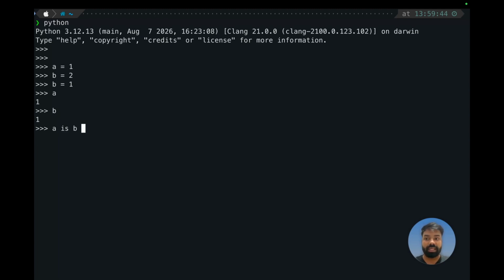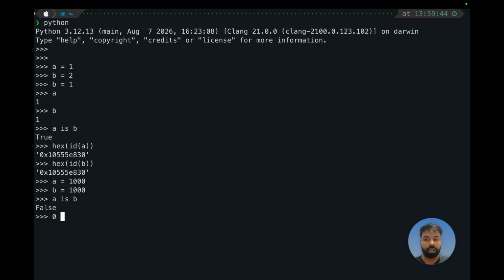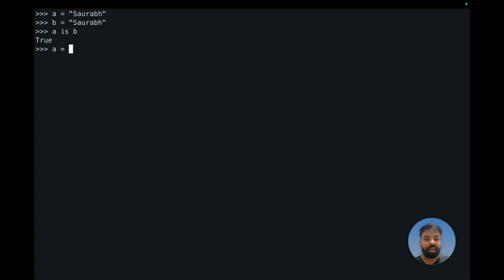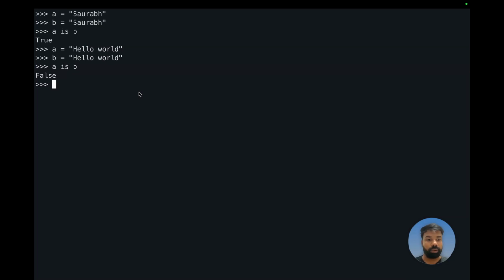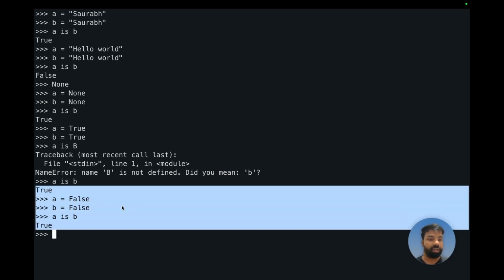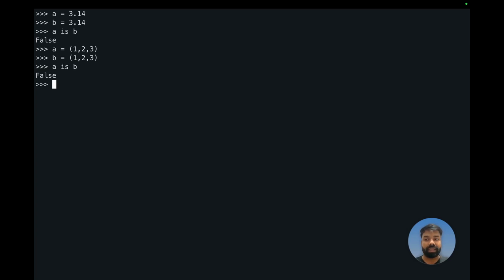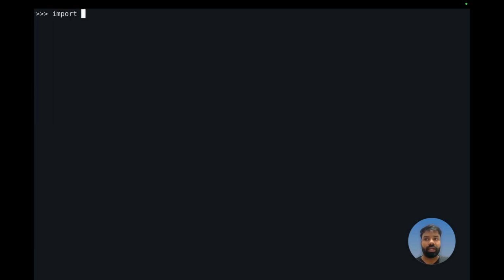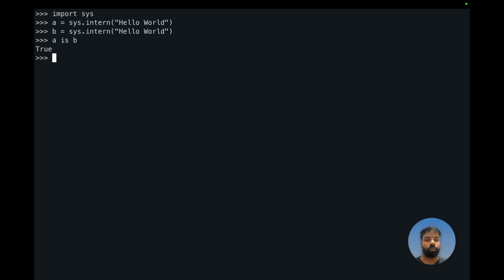Interning In Python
This video lecture provides a deep dive into **interning in Python**, a key memory optimization feature that helps manage redundant data allocations.

### **Video Summary**
This tutorial explains how Python automatically reuses memory for certain objects to improve efficiency. Key topics covered include:
* **Integer Interning (0:02 - 1:50):** Understanding why small integers (specifically -5 to 256) are cached and share the same memory address.
* **String and Object Interning (1:51 - 4:58):** Exploring how Python handles strings, *None*, and boolean types, and why some data types (like floats, tuples, and mutable structures) are not interned by default.
* **Manual Interning with `sys.intern` (5:00 - 6:49):** A practical guide on how to force the interning of strings to optimize memory usage in your own Python projects.

By understanding these underlying memory management concepts, developers can write more efficient code and better anticipate how Python handles object references.